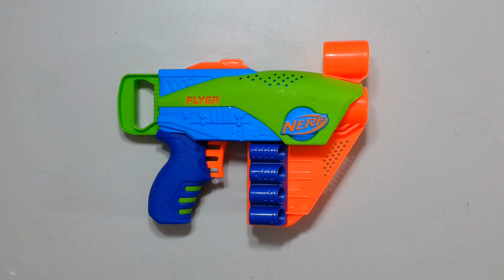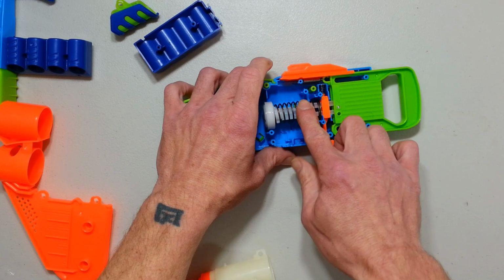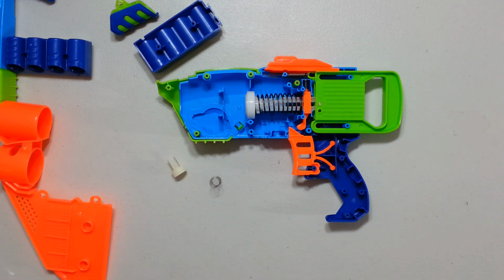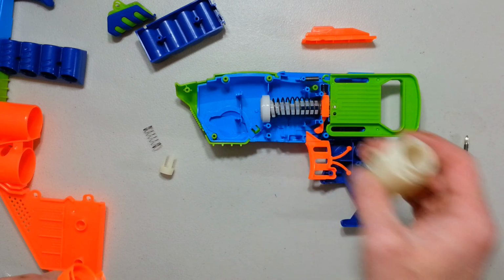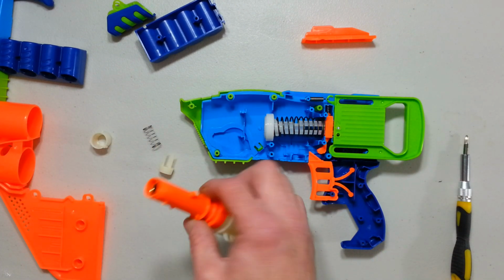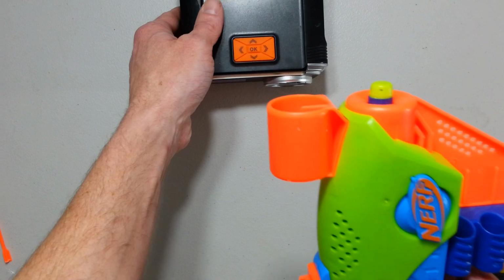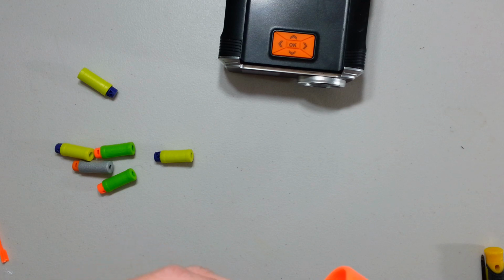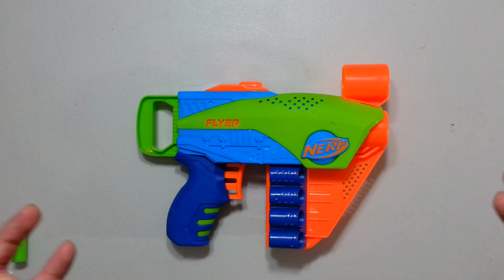Nerf Elite Jr Flyer Blaster Internals & Mod (Attempt!)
Let's open up this Nerf Elite Jr Flyer to see IF it is of any interest in for the Foam Flinging Hobbyist.

Sorry no buy link at the moment!